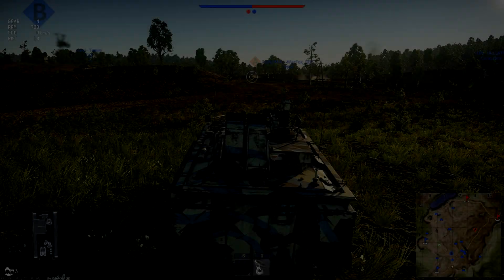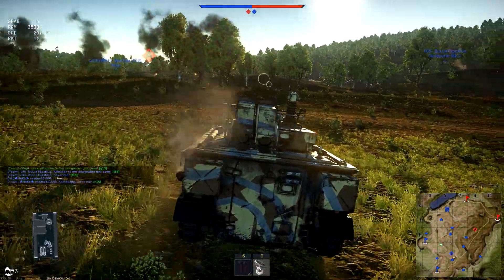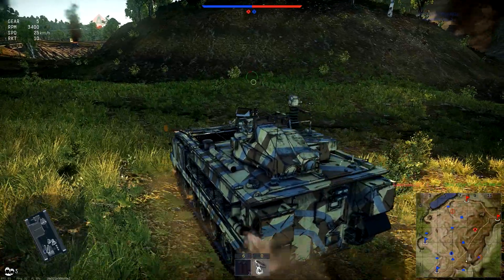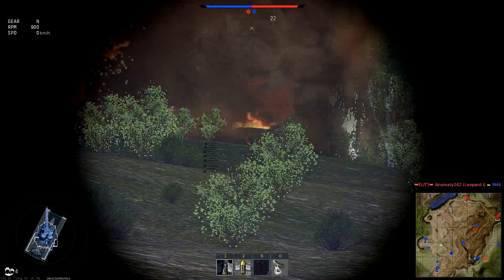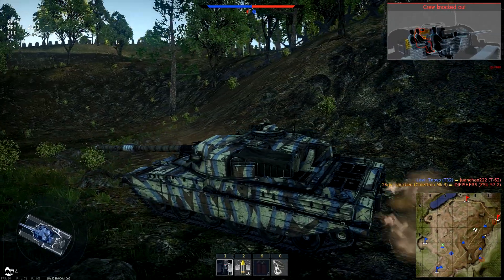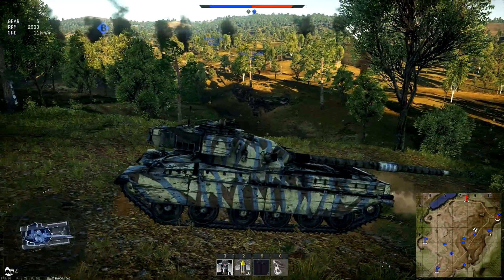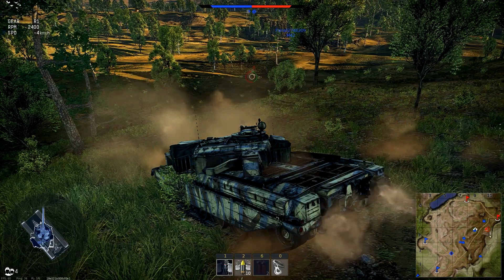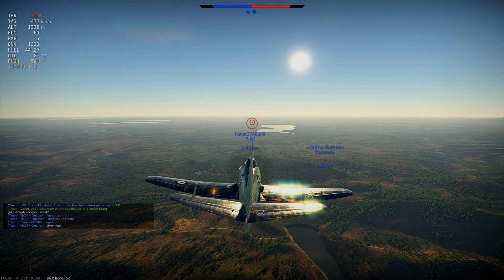YEAH NO - Swingfire - War Thunder RB Gameplay